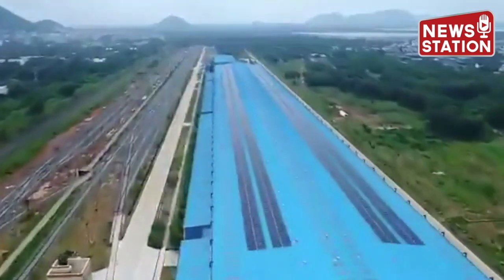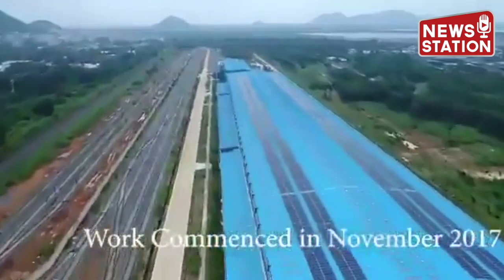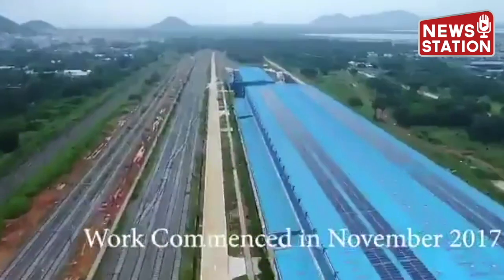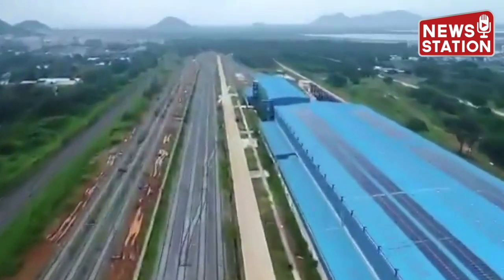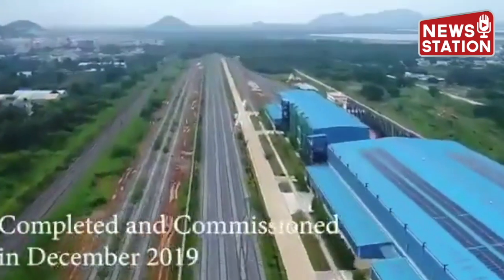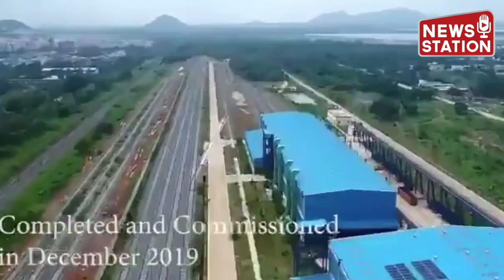RVNL commissions Wagon Repair Workshop, Vadlapudi near Vishakapatnam Yard on a super fast track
RVNL has commissioned the Wagon Repair Workshop, Vadlapudi near Vishakapatnam yard on a super fast track. Spread over 203 acres, this workshop can handle 200 wagons for repair in a month.